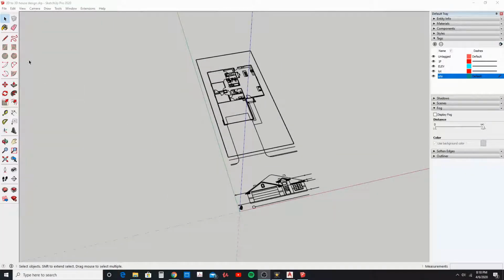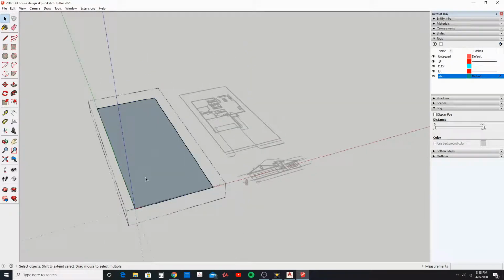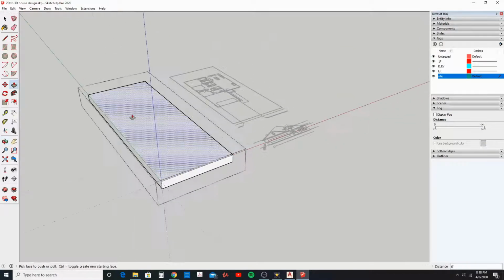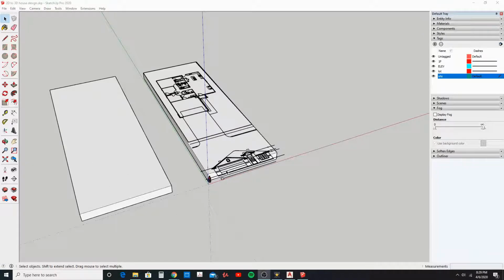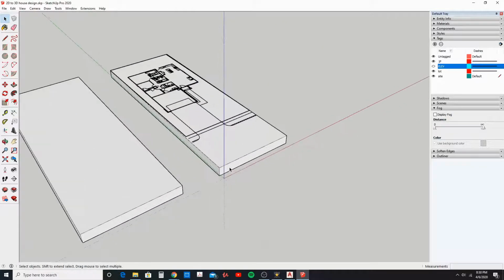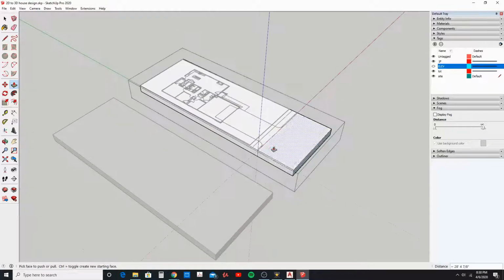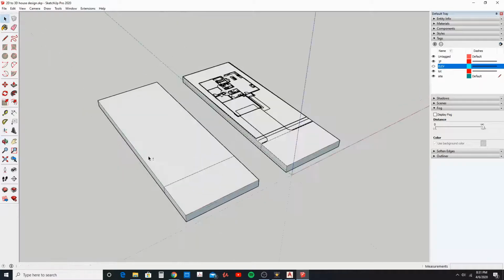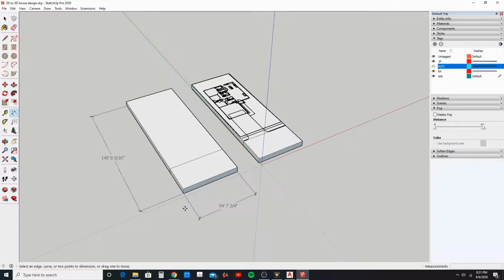002 creating the site